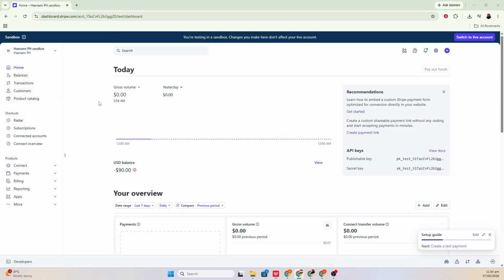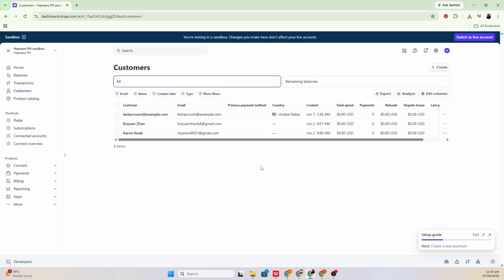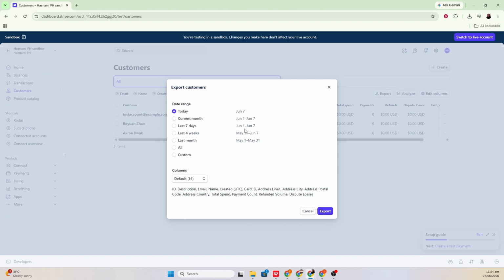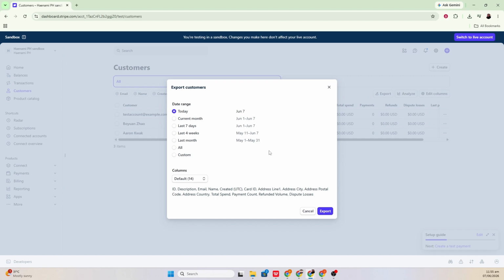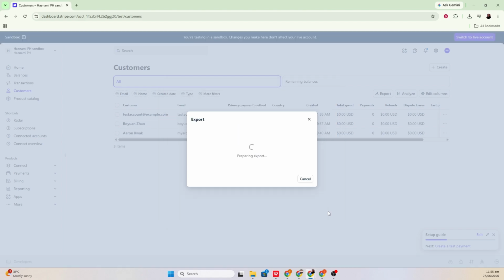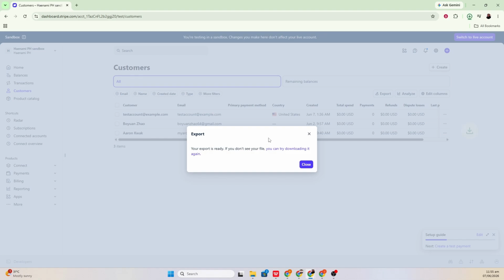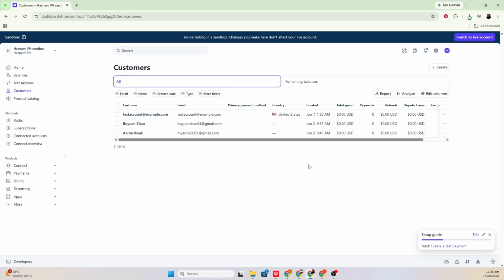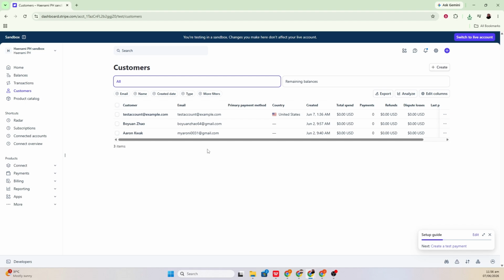How To Export Customer Data From Stripe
This tutorial provides a professional, step-by-step guide on how to export your customer data from the Stripe dashboard. You will learn how to navigate to the customer section, select specific date ranges, customize which data fields are included in your report, and save the exported file directly to your local machine. Following these instructions will allow you to maintain up-to-date customer records and easily integrate your Stripe data with other business management tools.

Video Chapters
0:00 - Introduction
0:08 - Accessing the Customers Dashboard
0:16 - Locating the Export Feature
0:32 - Selecting Date Ranges for Data
0:50 - Choosing Export Columns and Data Fields
1:08 - Processing and Downloading the File
1:24 - Saving Data to Your Local Machine
1:47 - Summary and Recurring Export Tips